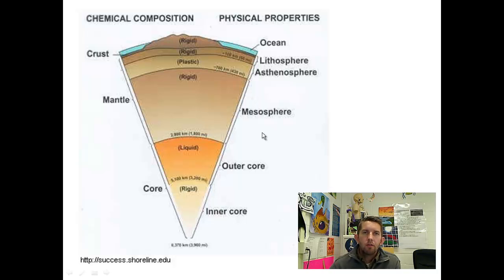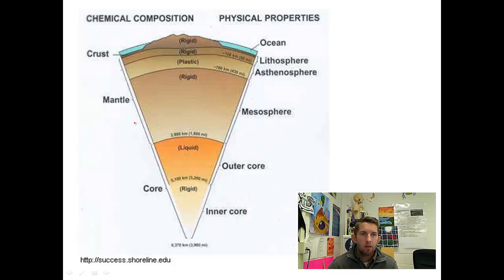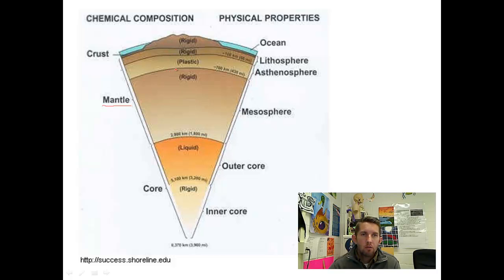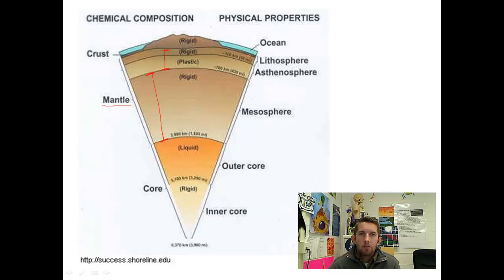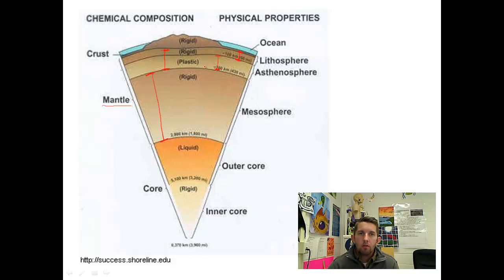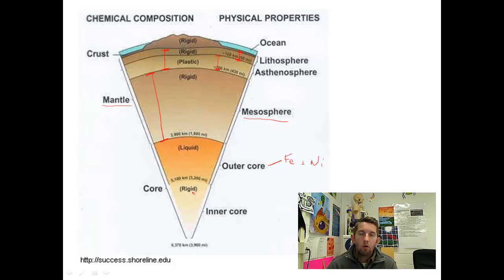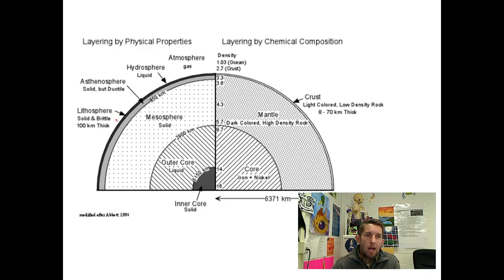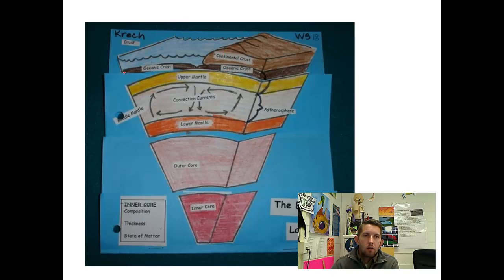Layers of the Earth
A brief description of the layers of the Earth